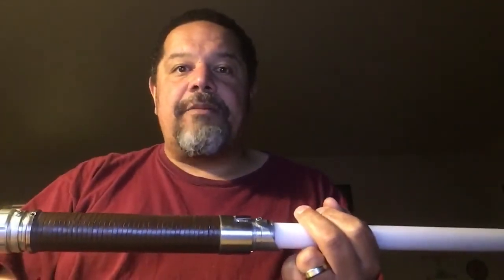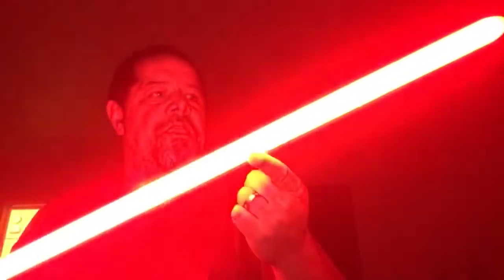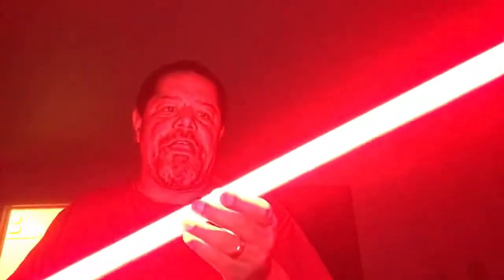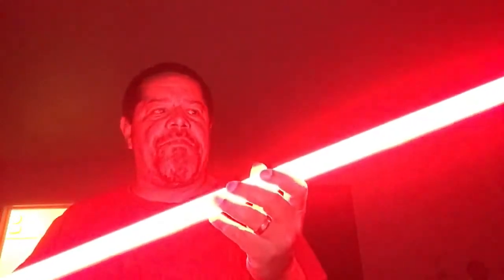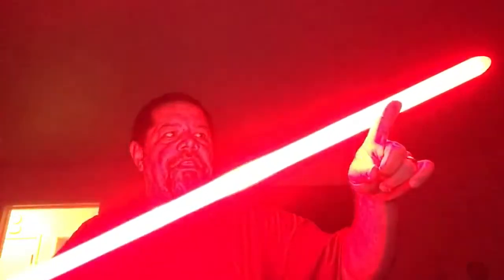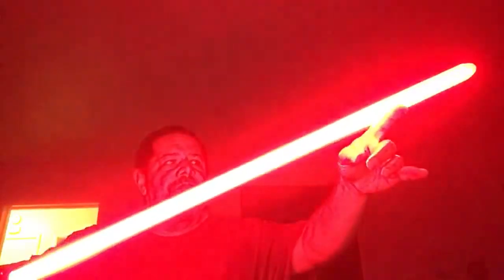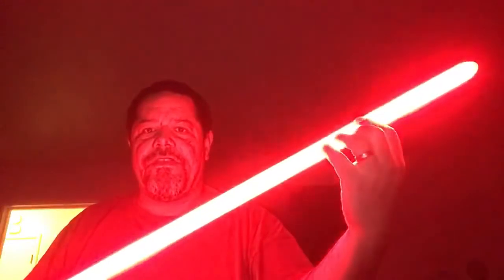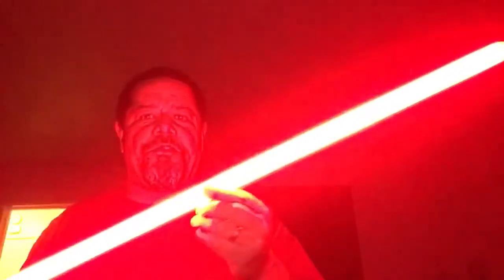JuanSiths Visions EP1 Him&Her BladeStyles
Hi Folks!
So tonight I put together a couple of red bladestyles for JuanSith's Visions "TheDuel" soundfont for proffie. The style for "him" is a PerLEDFlicker style, and the "her" style is a gaseous-like smoke blade with a subtle cutting edge unstable effect.
If you'd like these bladestyles for your proffie lightsaber, you can grab them from my pastebin

MTFBWY!